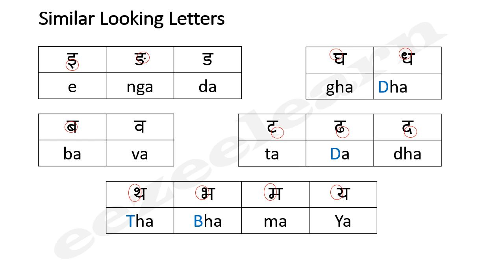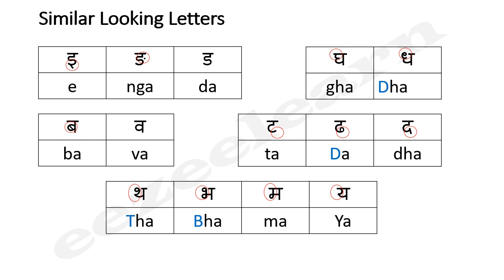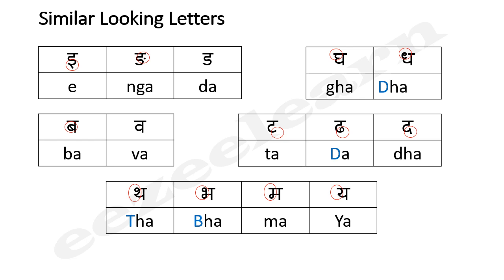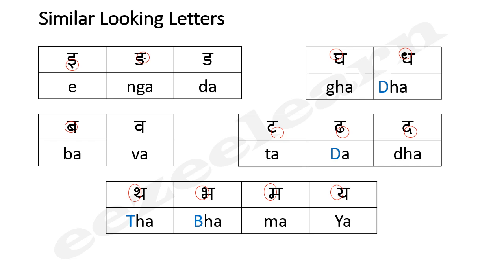Learn Hindi 004 | Varnamala - Similar Looking Letters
A quick tutorial on how to write the hindi script